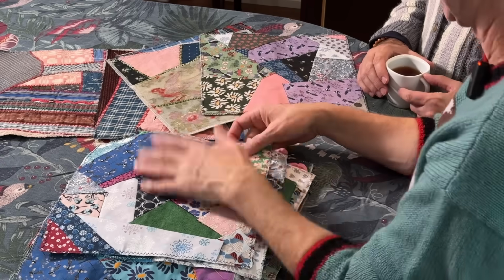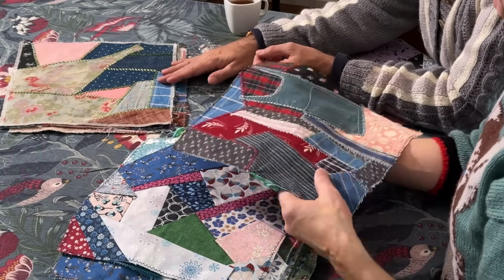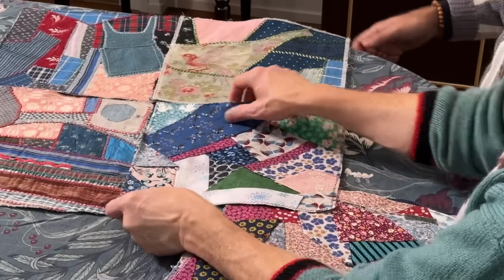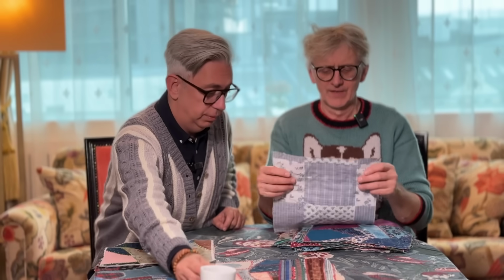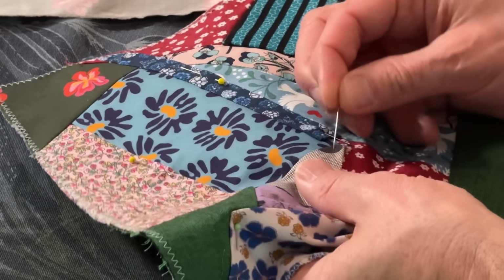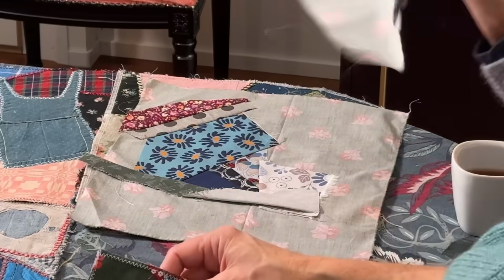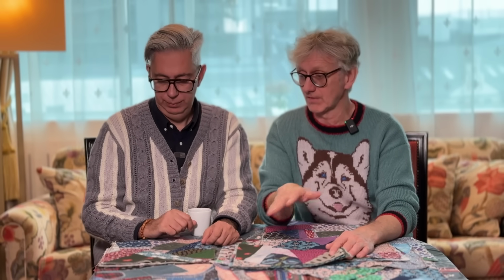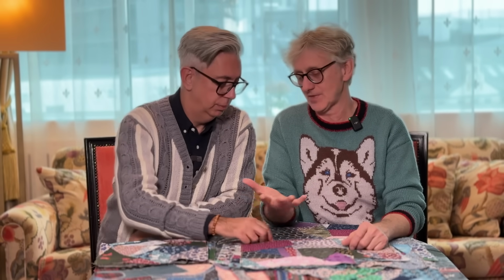Crazy Quilt Journey: Quilting Tips, Embroidery Ideas, and Upcycling Fabric Scraps - ARNE & CARLOS🪡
In today’s episode, we take you on a delightful journey through our ongoing crazy quilt project! This quilt is not just a creative endeavor—it’s a tapestry of history and personal memories, with fabrics dating back to the early 1900s! 🧵✨

We’re showcasing our collection of quilt blocks, discussing embroidery techniques, and sharing tips for blending colors and fabrics. From upcycled materials (like old duvet covers and scraps) to our own designs and Liberty fabrics, each block tells a story. This episode is packed with inspiration for quilters, sewing enthusiasts, and anyone who loves sustainable creativity. ♻️

Plus, learn why those mysterious pins are still in the blocks! 🤔

If you're inspired, grab your scraps and join us in creating your own crazy quilt.

📌 Video Highlights:
- Show-and-tell of completed quilt blocks
- Tips for matching colors and fabrics
- Embroidery techniques to elevate your quilt
- Sustainable crafting with upcycled materials
- Updates on our goal to finish this quilt by fall

Want more Arne & Carlos? Join our Members Area for exclusive content like bonus videos, live streams, cooking episodes, and so much more! Hit the “Join” button to select your tier.